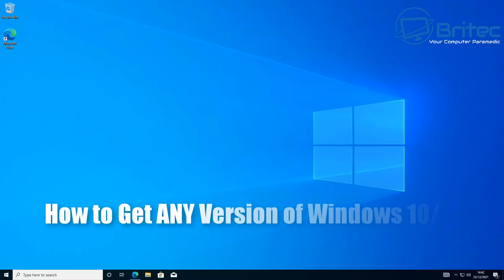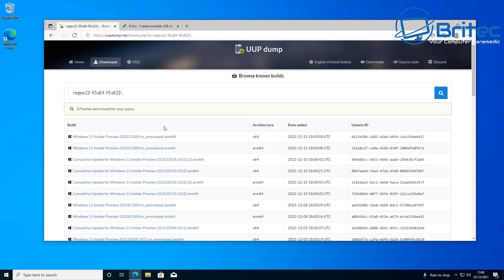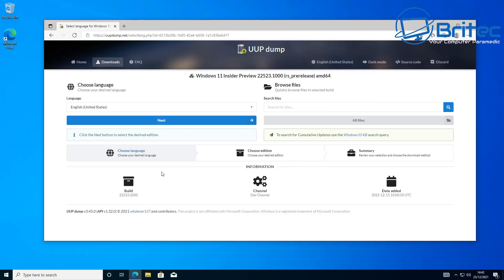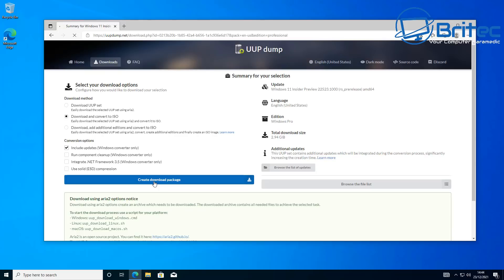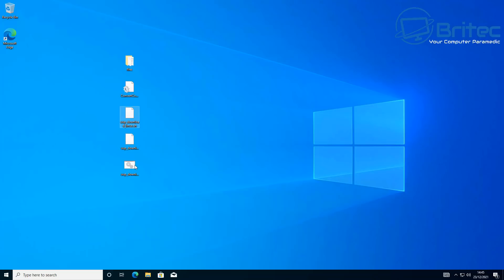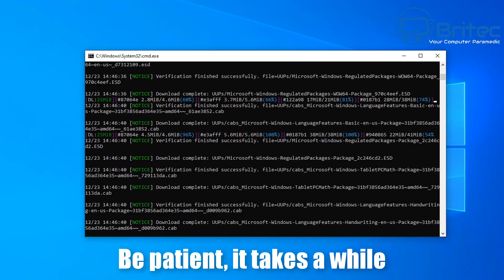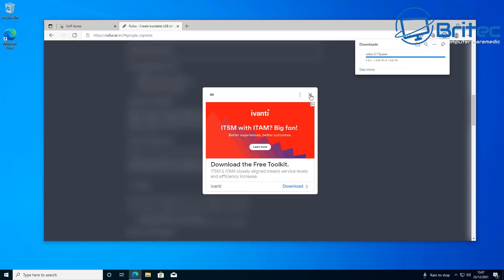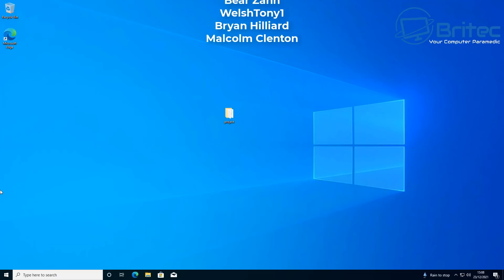How to Get ANY Version of Windows 10/11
So you want to download any version of windows 10 or windows 11 to mess around with in virtual machines, then I will show you how using UUP Dump.